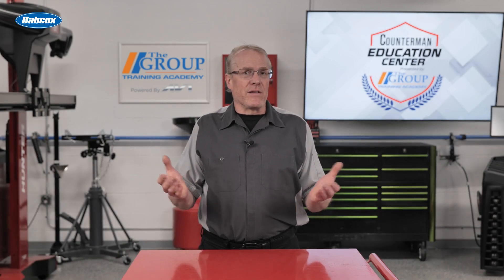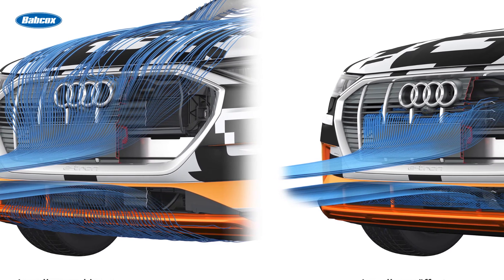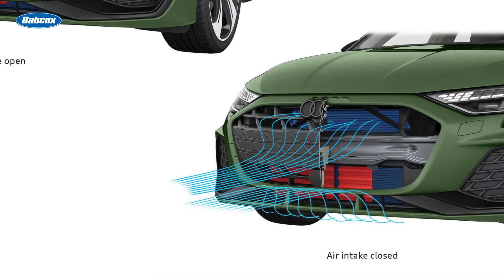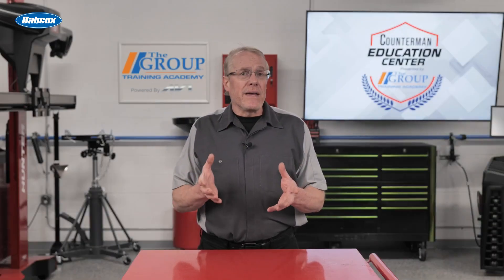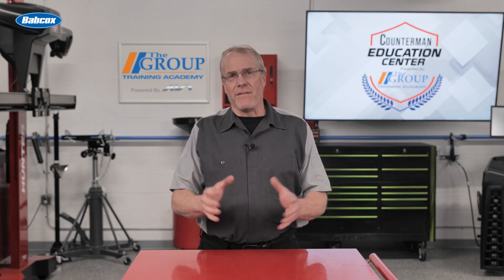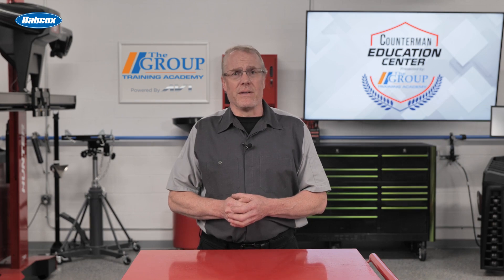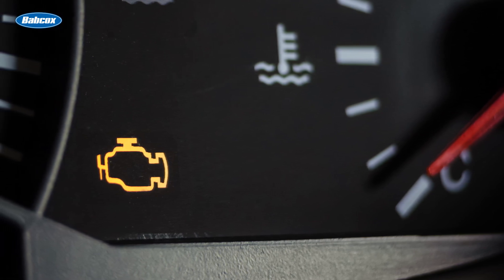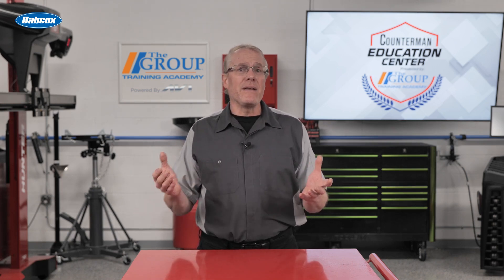Understanding Active Grill Shutters in Modern Vehicles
These shutters are designed to optimize vehicle aerodynamics by controlling the airflow through the grille.